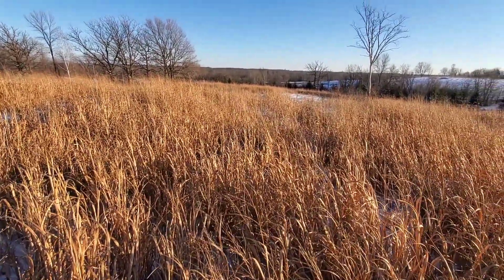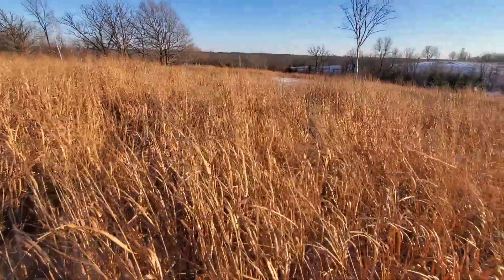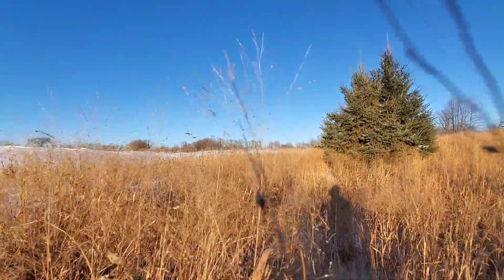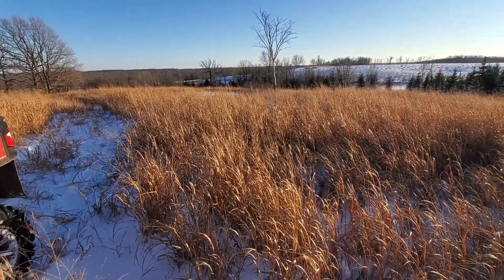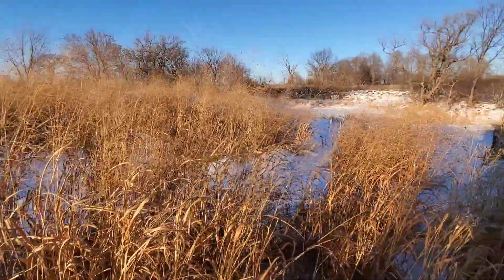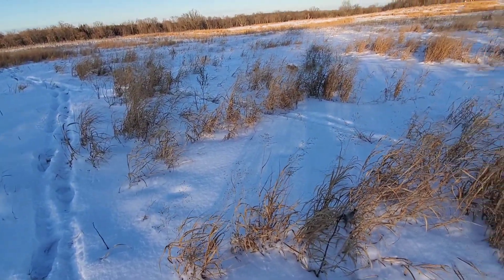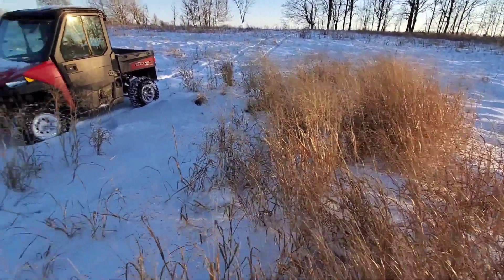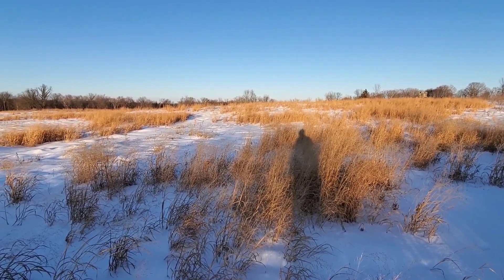Switchgrass Vs. Drought